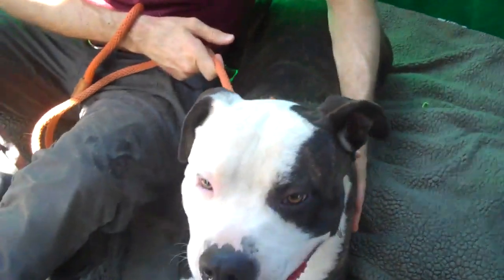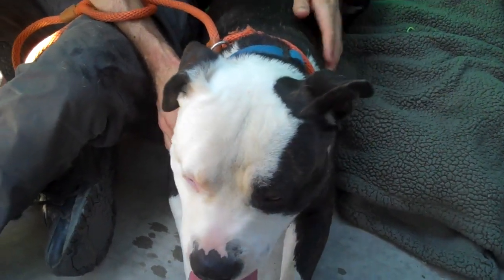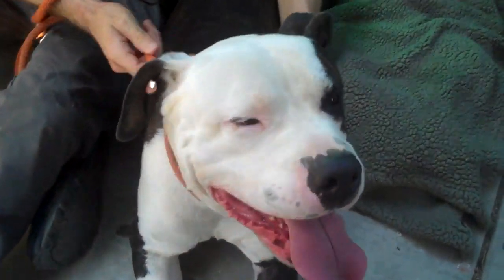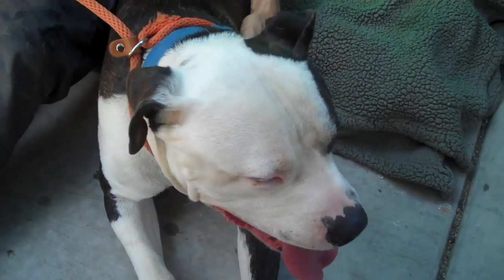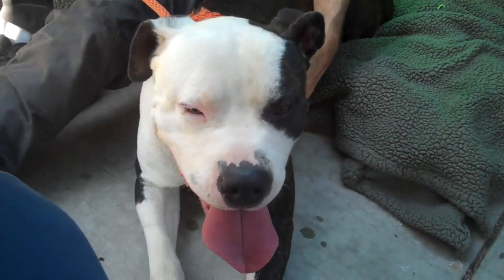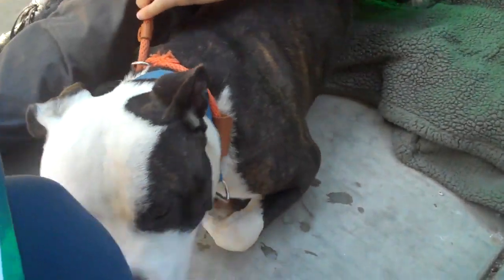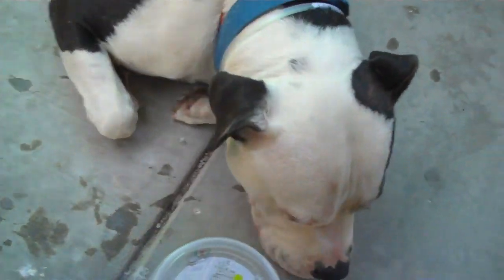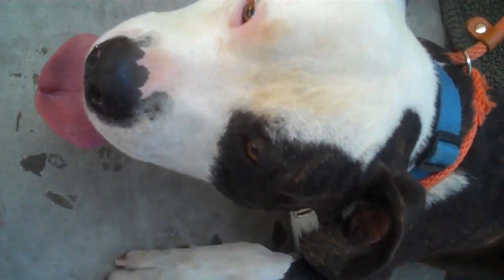#7 AMERICAN BULLDOG 2/3 | Which Dog Should I Get? Dog Breed Selector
Dog Info:
The American Bulldog is stocky and muscular, but also agile and built for chasing down stray cattle and helping with farm work. In fact, some are known to jump six feet or more into the air.

American Bulldogs are intelligent and affectionate, which makes them great, protective family dogs; although, they have high exercise needs and require an experienced, active pet parent. They can vary in appearance, as there are multiple types, including the Bully or Classic type, also known as the Johnson type, the Standard or Performance type, also called the Scott type, and hybrids of the two.

Dog Breeds
Dog Matchup
Puppies
Dog Names
Dog Health
Reference
Dog Breed Selector
Dogs
Dog Finder
Retrievers
German Shepherd
Great Dane
Rottweilers
Yorkshire
Doberman .